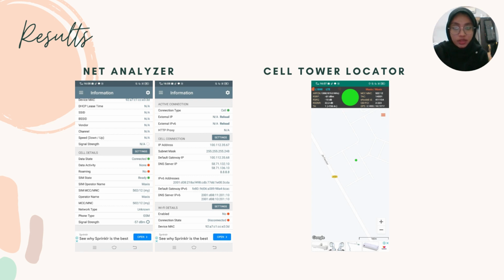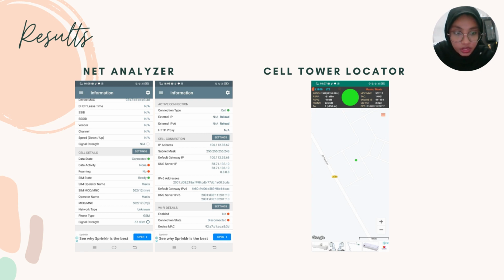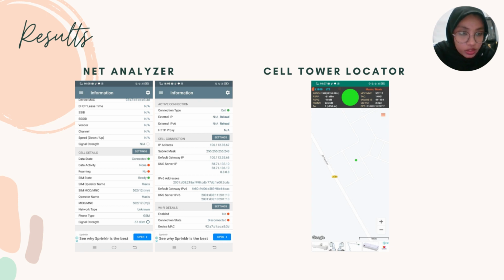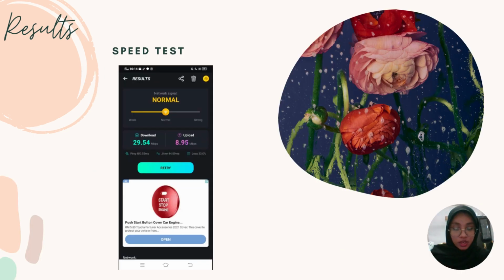Group 9 Analysis of 5G Network